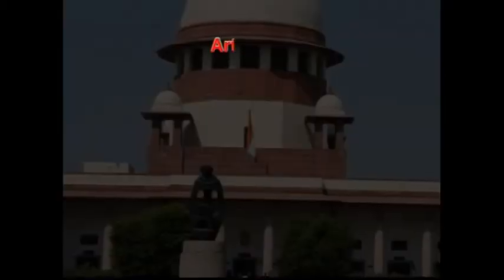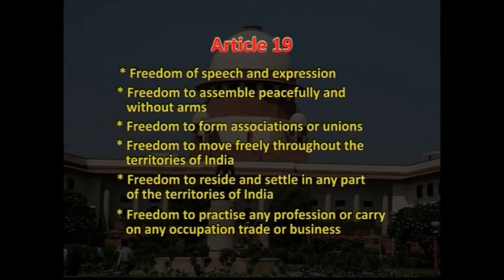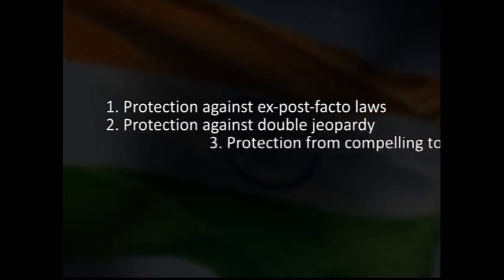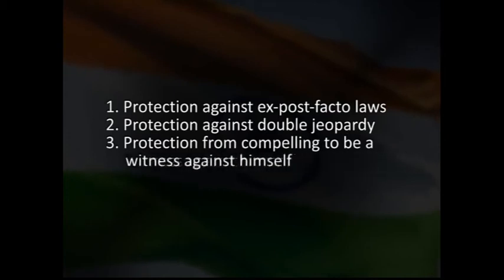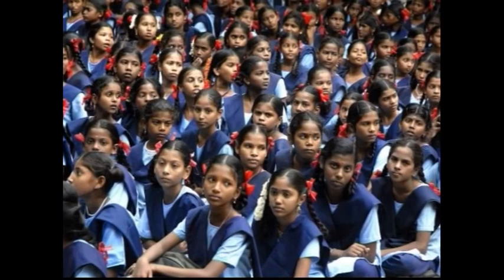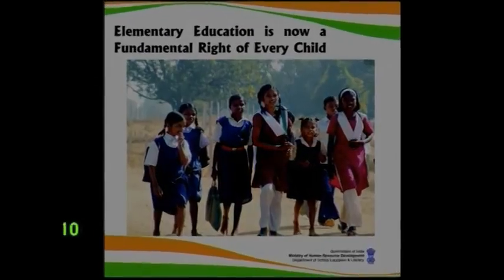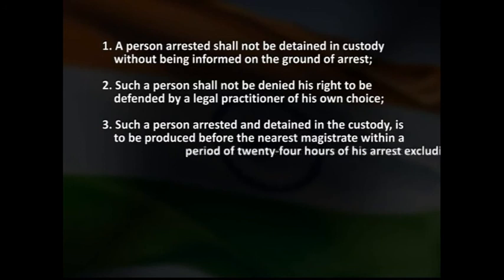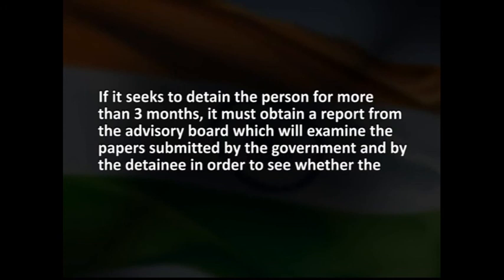HUMAN RIGHTS IN INDIA Right to freedom new